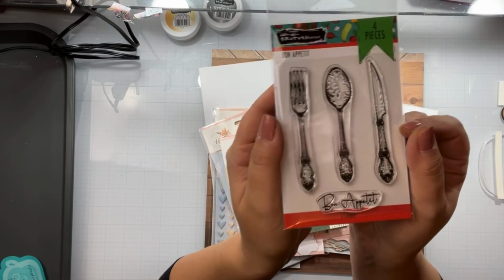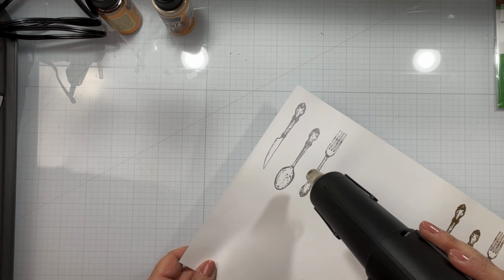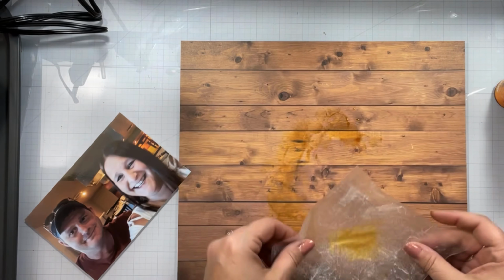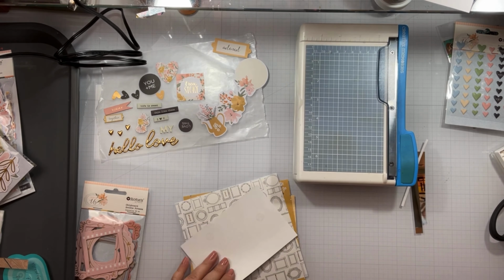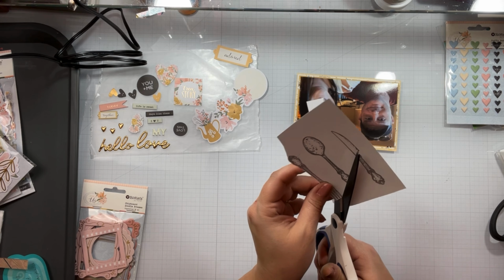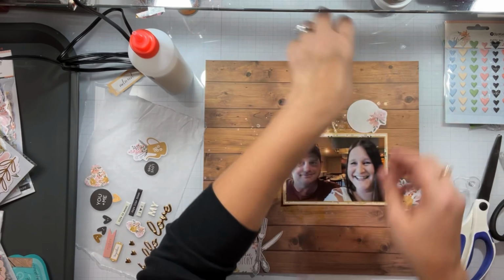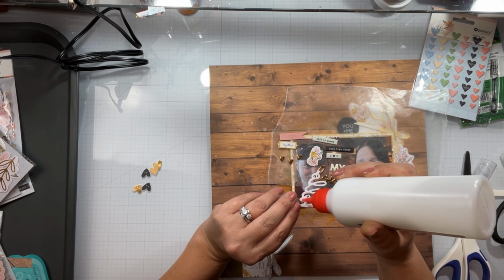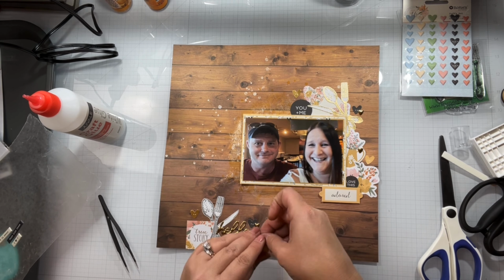Brutus Monroe Bon Appetite!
Bon Appetit BRU8367

Embossing powder
Gilded BRU2487
Sterling BRU2500